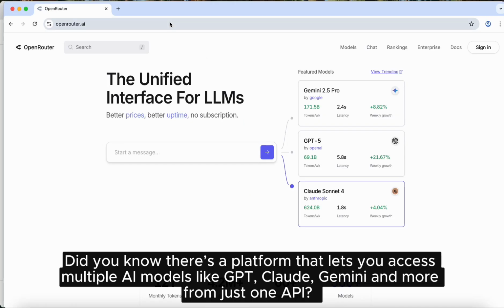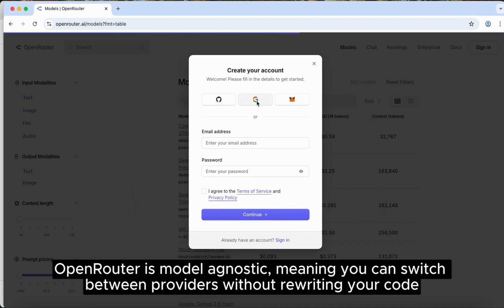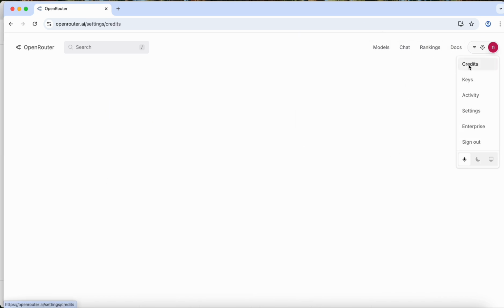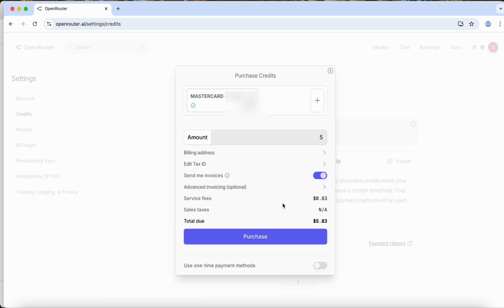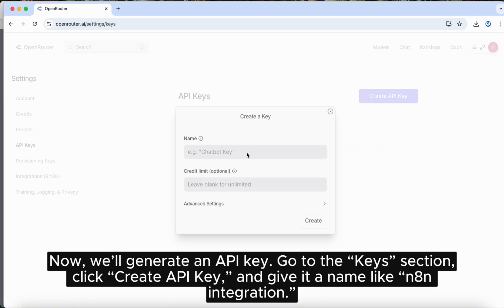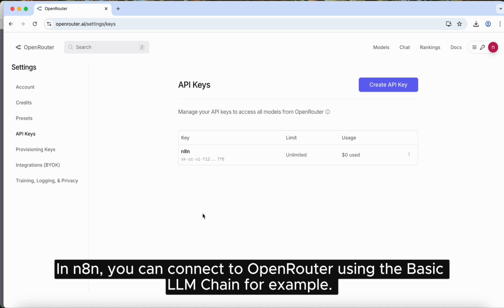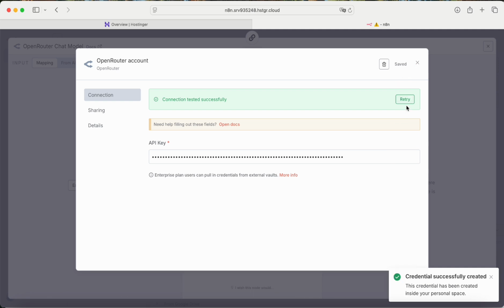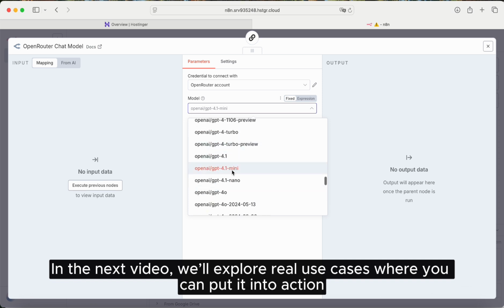How to Use OpenRouter with n8n | Setup, API Key, and AI Automation in 3 Minutes”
Unlock the power of AI automation in just 3 minutes! 🚀
In this tutorial, you’ll learn step by step how to:
✅ Create an OpenRouter account
✅ Add credits safely (no surprise charges!)
✅ Generate your API key
✅ Connect OpenRouter to n8n for AI-powered workflows
With OpenRouter, you can access GPT, Claude, Gemini, and more — all from a single API, flexible and pay-as-you-go.